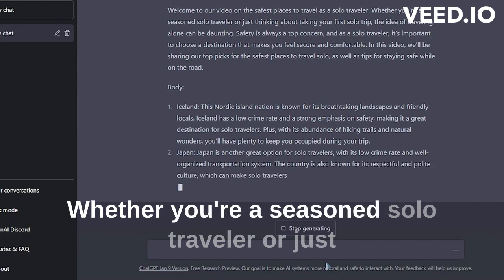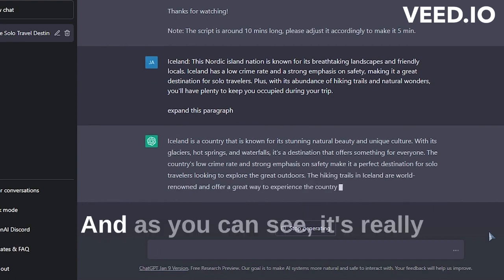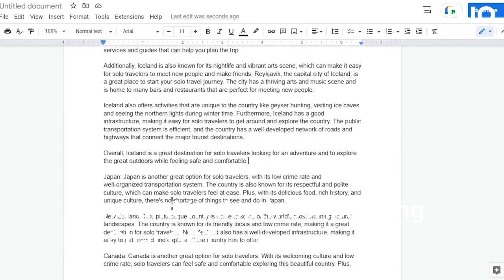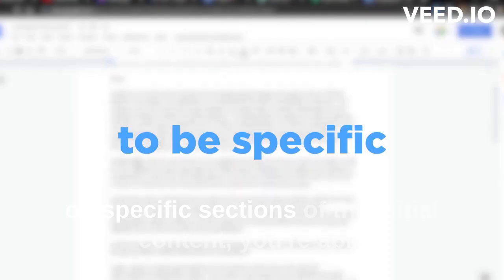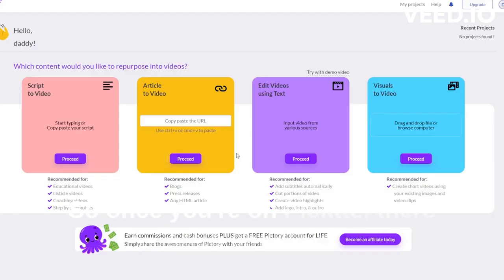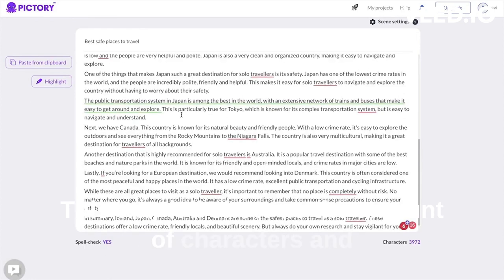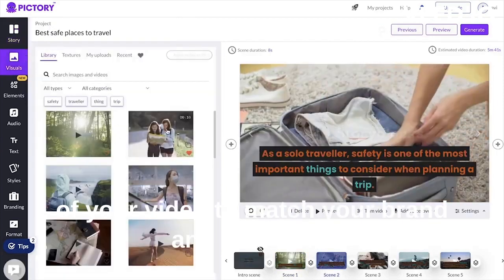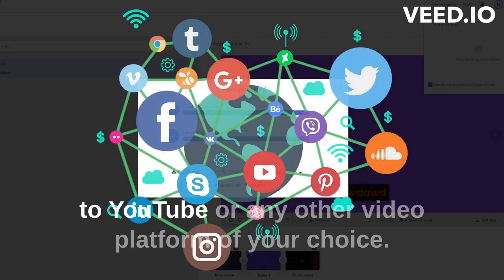Make $650 Per Day Making AI Videos | YouTube Automation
In this video, I'm going to show you how you can make $650 per day making AI videos on YouTube using automation tools!

If you're looking to make money online, then this is the video for you! In this video, I'm going to show you how to use tools like YouTube automation to make money from your videos. By using this method, you can make money from your videos without any hard work! So what are you waiting for? Watch this video and start making money today!

Welcome to our YouTube tutorial on how to make AI-generated videos for your online business or side hustle. In this video, we'll be using the powerful language model ChatGPT, developed by OpenAI, to create engaging and unique content for your YouTube channel.

First, let's talk about the benefits of using AI-generated videos for your online business or side hustle. By using artificial intelligence and deep learning, you can quickly and easily create high-quality videos that will grab your audience's attention and keep them engaged. Additionally, using AI-generated videos can save you time and money, as you won't have to spend hours filming and editing your videos.

Now, let's get started with our tutorial. First, you'll need to access the OpenAI API and create an account. Once you've done that, you'll be able to use the ChatGPT model to generate text for your video.

Next, you'll need to choose a topic for your video. This could be anything related to your online business or side hustle, such as business ideas, online earning, or how to make money online. Once you've chosen a topic, you can use the ChatGPT model to generate a script for your video.

Once you have your script, you can use a text-to-speech program to generate an AI voice for your video. This will give your video a unique and engaging voice that will make it stand out from other videos on YouTube.

Finally, you can use a video editing program to add images, animations, and other visual elements to your video. You can also add your own branding and a call to action at the end of the video.

And that's it! You've just created an AI-generated video for your online business or side hustle. And don't forget to add to the title or the video description that "This video was made entirely by an AI" it will make it more interesting for the audience. This can be a great side income or online earning opportunity for you.

I hope you found it helpful and that you'll give making AI-generated videos a try. If you have any questions or comments, please leave them in the comments section below.

make money online,how to make money online,youtube automation,best way to make money online,make money online for free,chatgpt,openai,chat gpt,how to make ai generated video,ai generated youtube videos,artificial intelligence,ai,deep learning,ai voice for youtube videos,this video was made entirely by an ai,online business,side hustle,business ideas,business online,earn online,how to earn money online,how to earn online,make money online fast